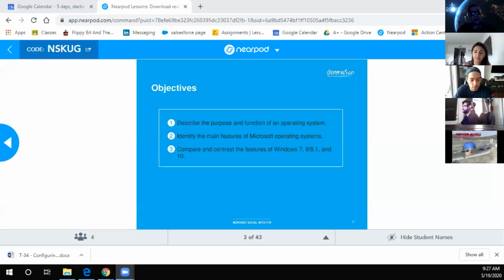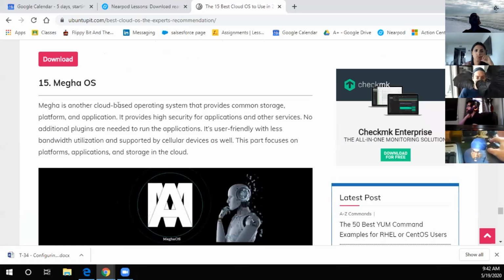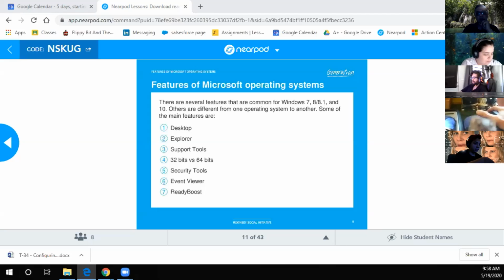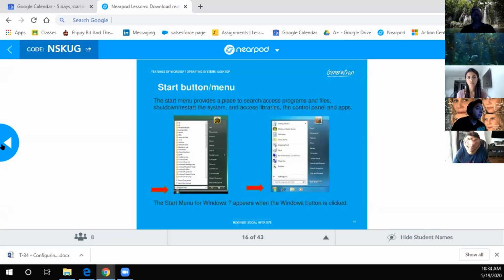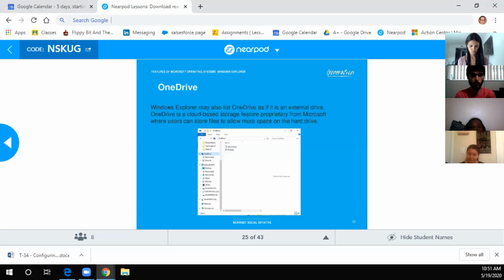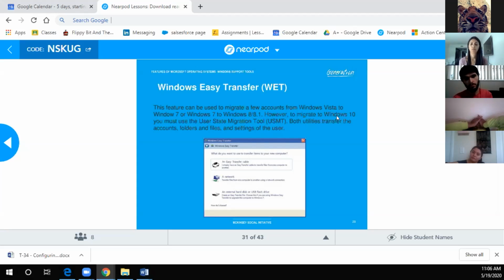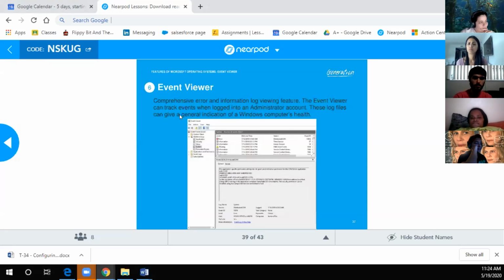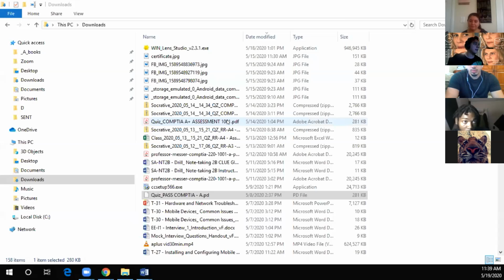T-32 Introduction to Windows